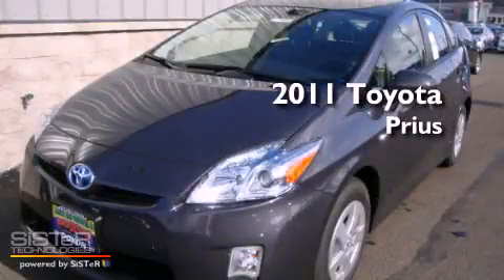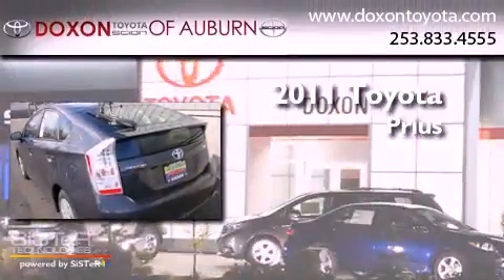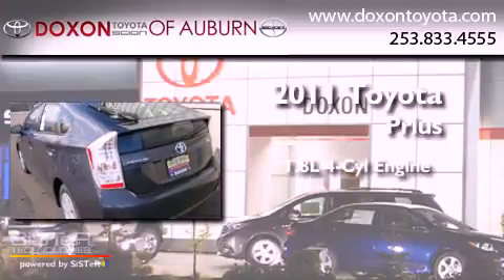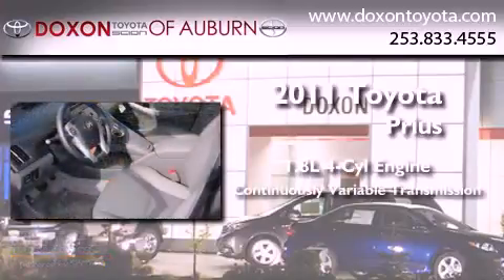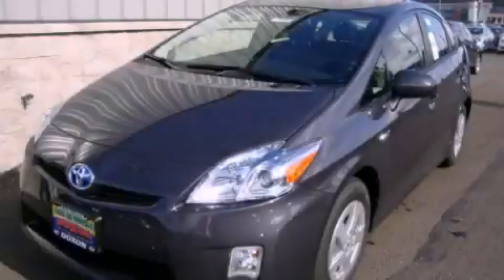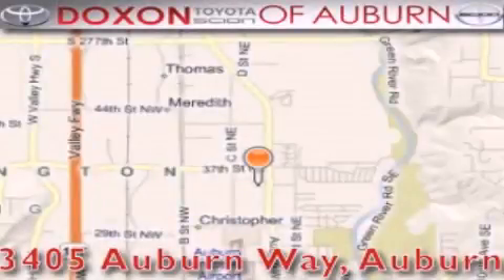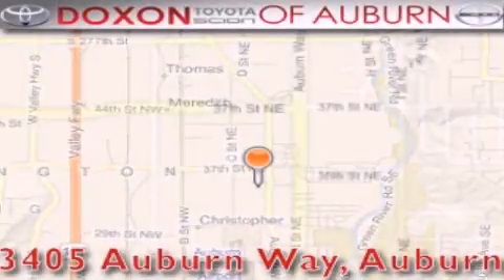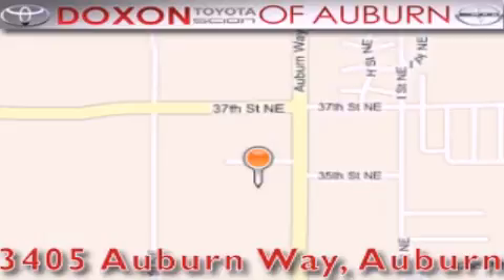2011 Toyota Prius Auburn WA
Year : 2011
 Make : Toyota
 Model : Prius
 Engine : 1.8L 4CYL HYBRID
 Trans . : CVT
 Exterior : Winter Gray
 Miles : 50
 Interior : Gray
 Stock : 7280

 2011 Toyota Prius Auburn WA